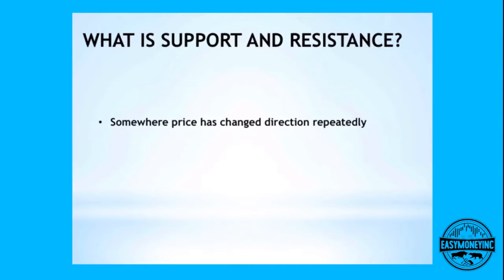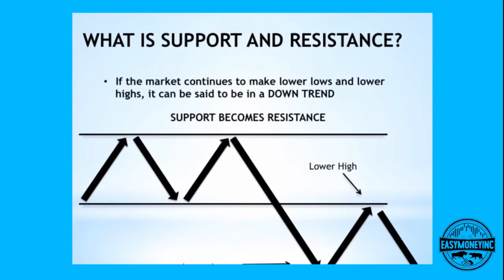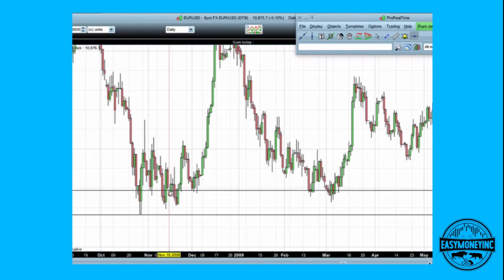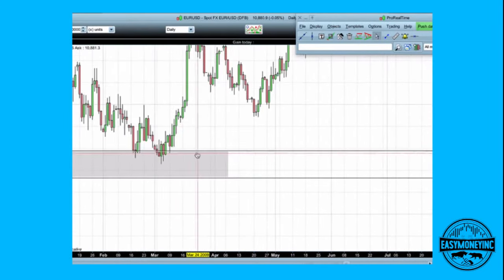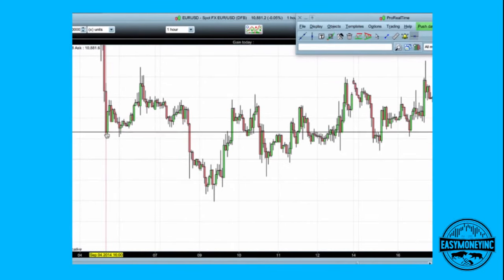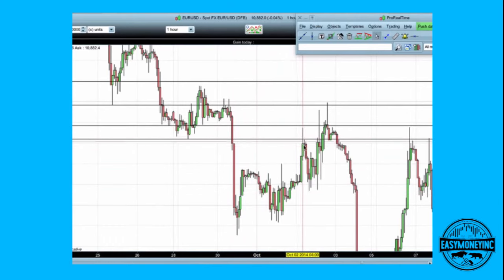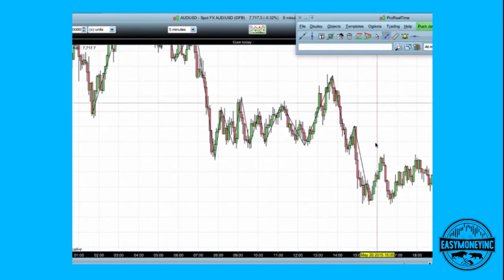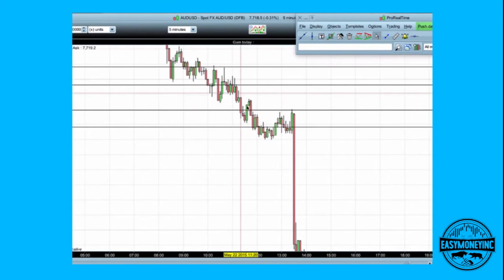How to Plot and Draw Support and Resistance